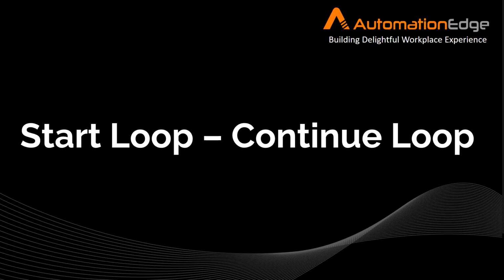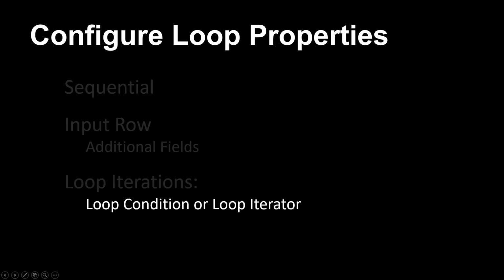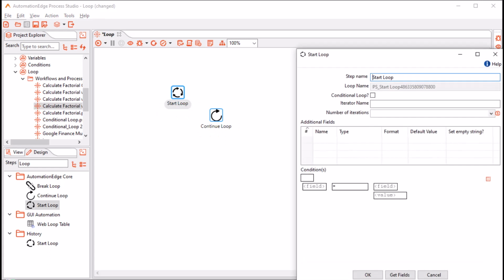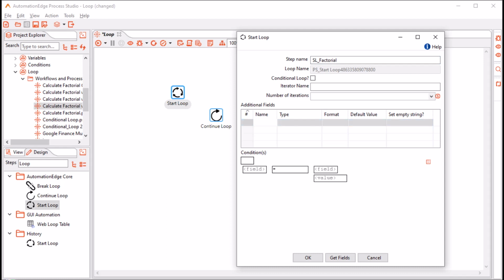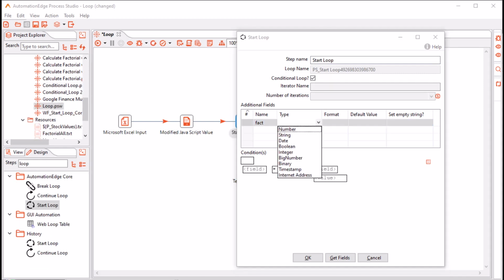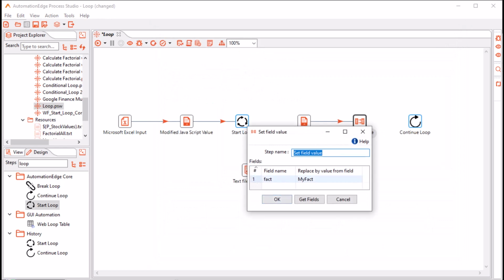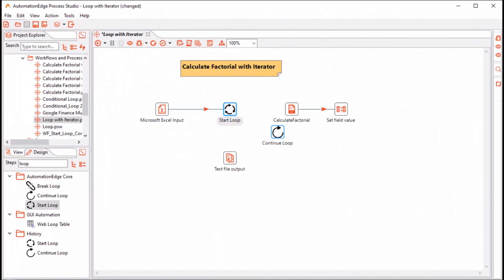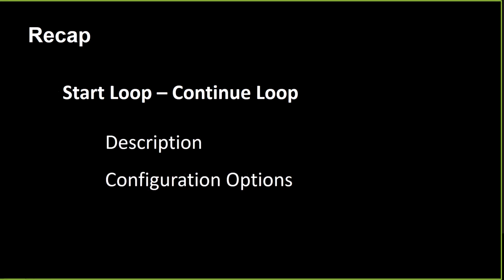Start Loop - Continue Loop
This video showcases Process Studio Loop steps: Start Loop and Continue Loop; to loop rows of data based on conditions or iteration counts.

The bot uses the following AutomationEdge Plugin steps: Loop-Continue Loop. Break Loop. Microsoft Excel Input. Text File Output. Filter Rows. Set Field Value, Calculate Factorial.

00:00 Introduction
01:43 Create a workflow with Start Loop - Continue Loop step
03:22 Start Loop - Continue Loop steps Configurations
06:10 Conditional Loop
10:39 Iterator Loop
12:25 Recap